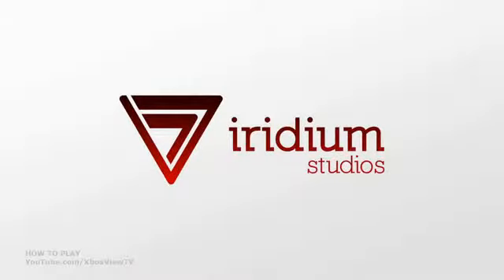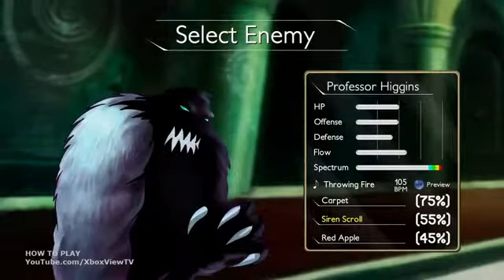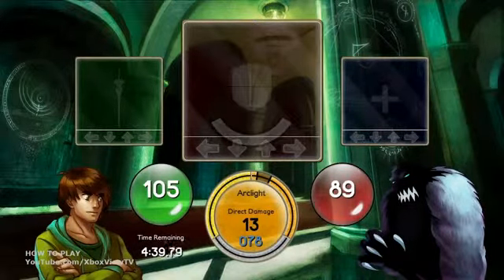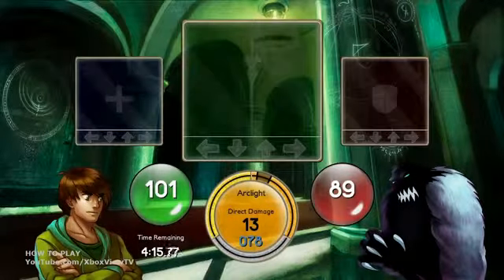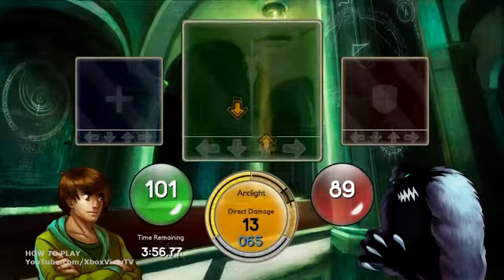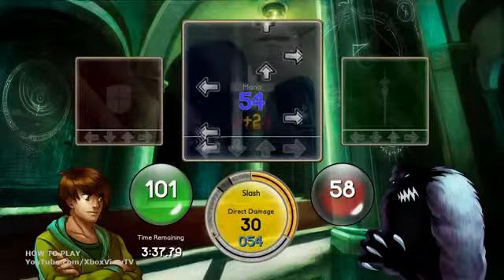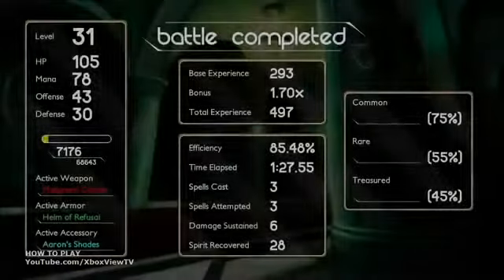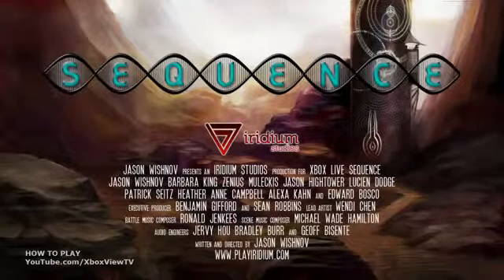Sequence - How To Play Gameplay (2011) XBLIG HD2821